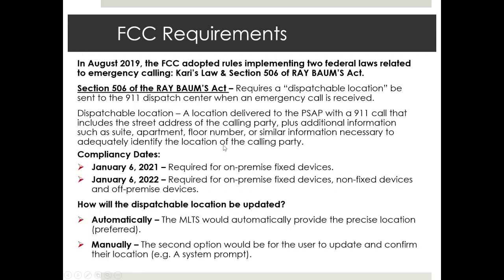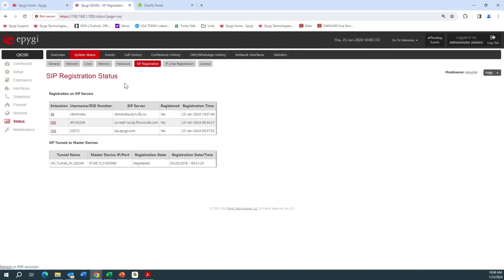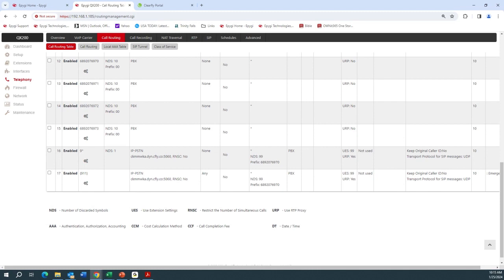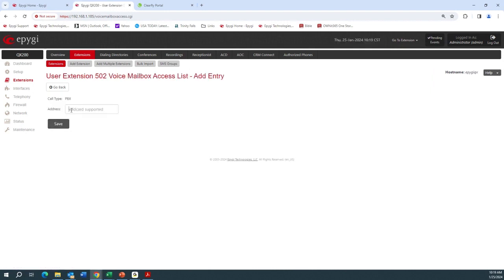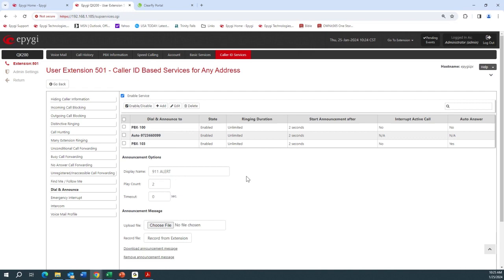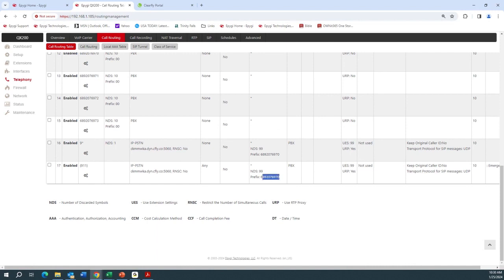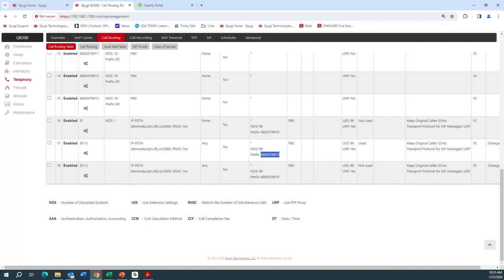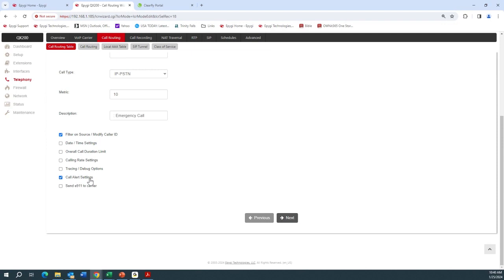Webinar - Emergency Alerts on Epygi Systems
Dive into the critical realm of emergency communication with our 45-minute Tech Series Webinar, exclusively focused on the Epygi Emergency Alert features on QX and ecQX PBX. In this session, we'll revisit and explore the robust emergency alert capabilities embedded within these powerful PBX systems. Learn how to leverage and optimize these features to enhance your organization's emergency response strategy. Whether you're a seasoned IT professional or new to Epygi technologies, this webinar provides valuable insights into ensuring the safety and well-being of your team. Don't miss this opportunity to fortify your knowledge on emergency communication essentials with Epygi.